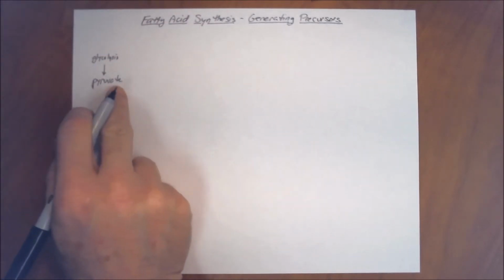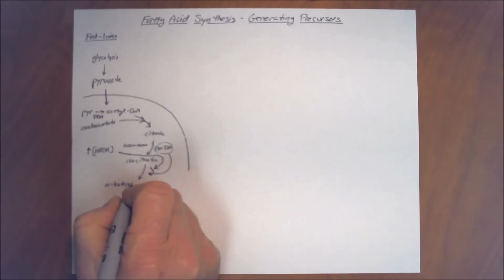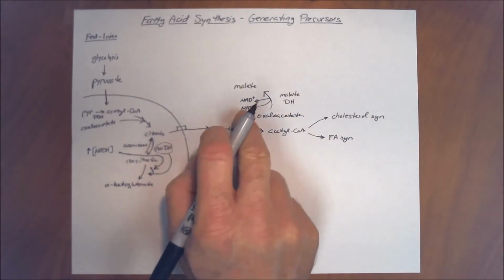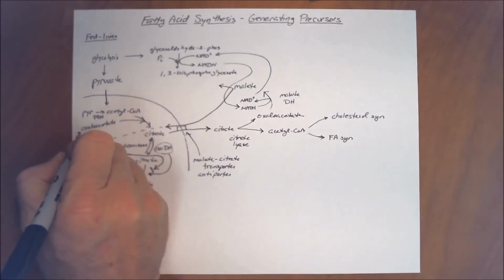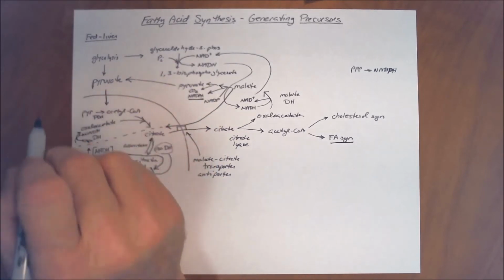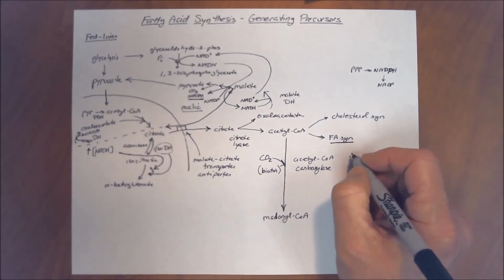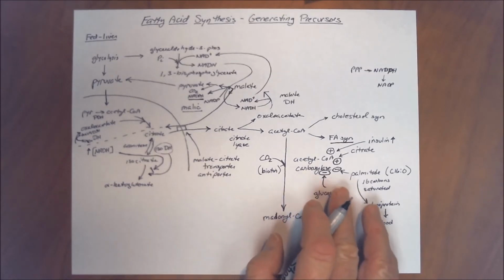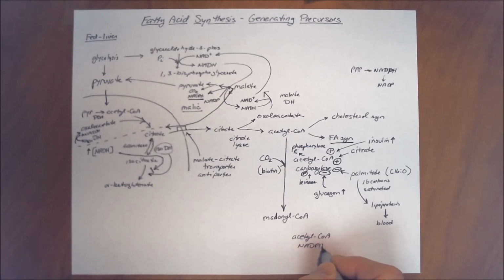Fatty Acid Synthesis Generating the Precursors Med Class